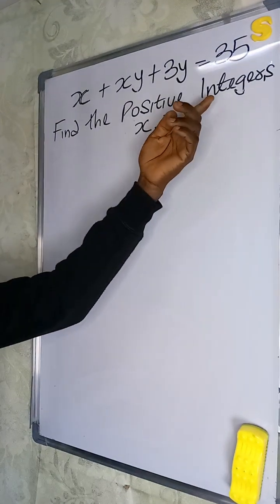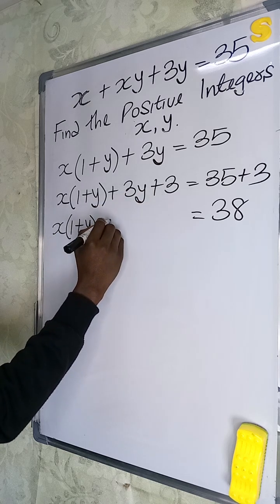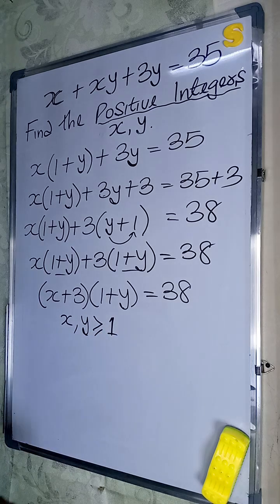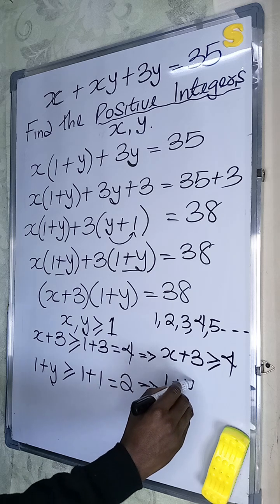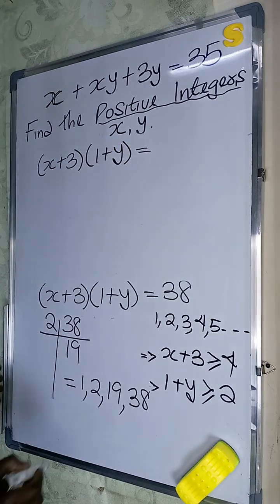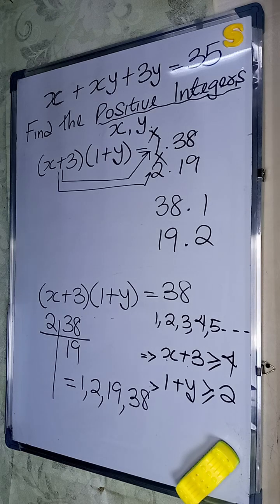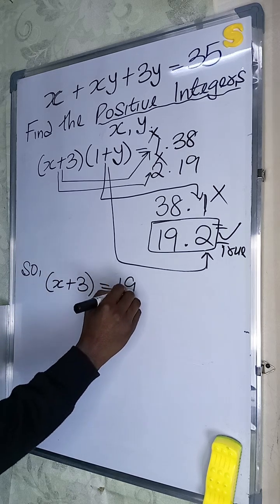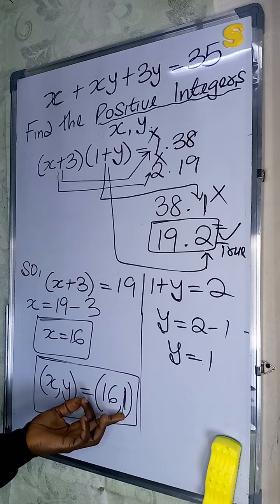Can You Solve This Algebra Math? Positive Integers of x y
Can You Solve This Algebra Math? Positive Integers of x y. @freemathsvideos
How to Find the Positive Integers of x, y: Algebra Equation!
Are you struggling with algebra equations and need help finding the positive integers of x and y? This video is for you! In this detailed math tutorial, we'll guide you through a step-by-step solution to this challenging algebra problem.
We'll cover essential algebra tricks and techniques that will help you confidently solve equations like this one. Whether you're a beginner or looking to refresh your advanced algebra skills, this video will be a valuable resource.
Don't miss out on this informative video! Click play now and learn how to master this algebra equation.